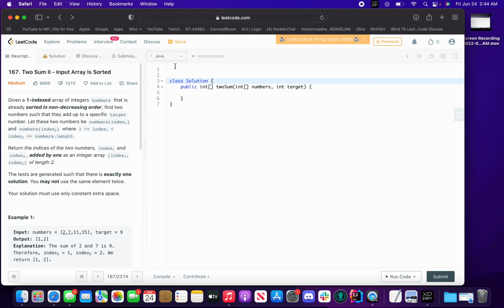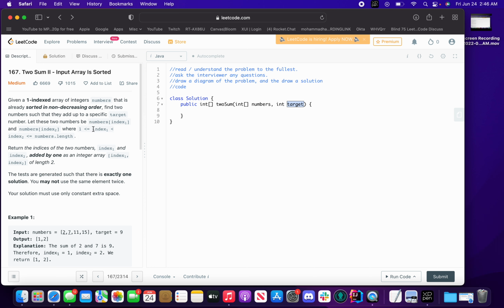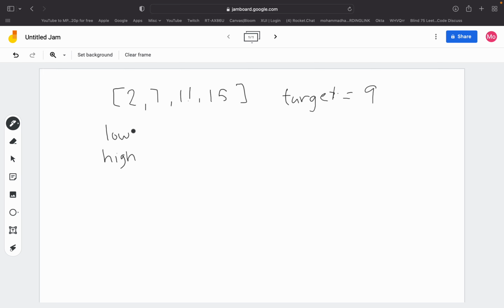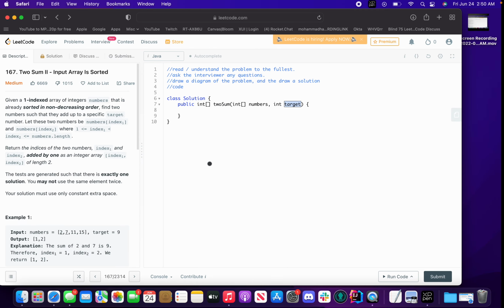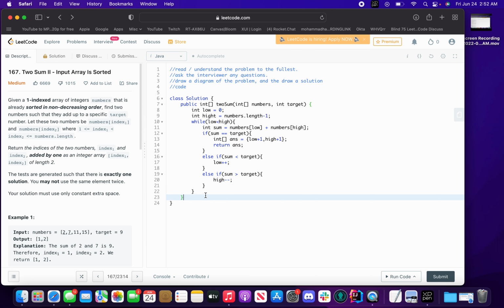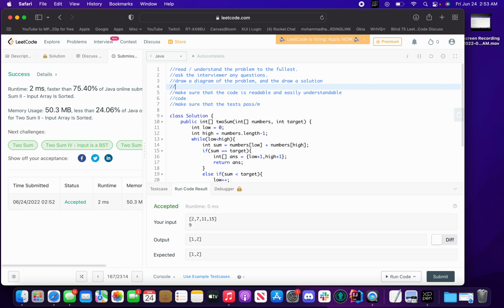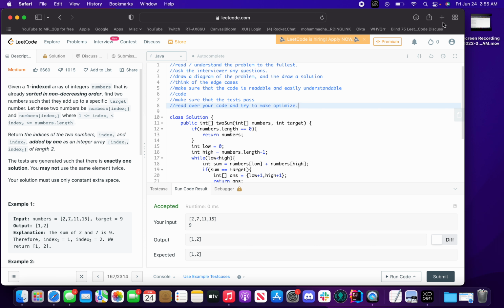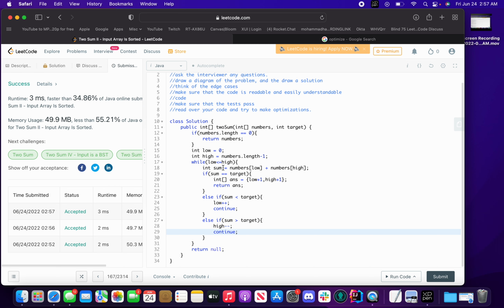Two Sum ii Solution!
in this video I go through a solution for two sum ii